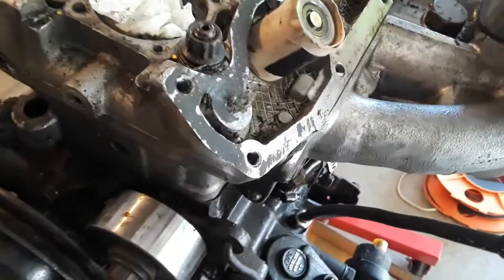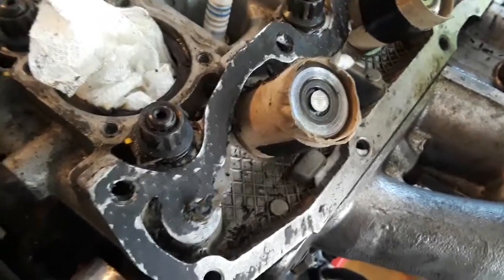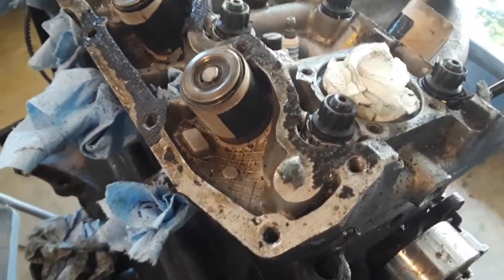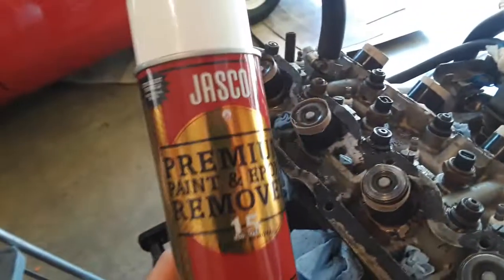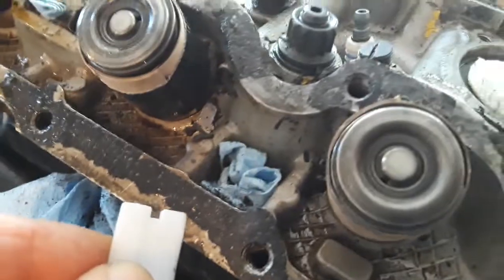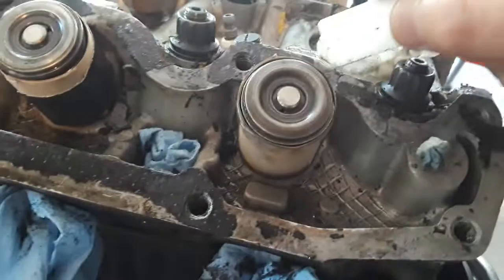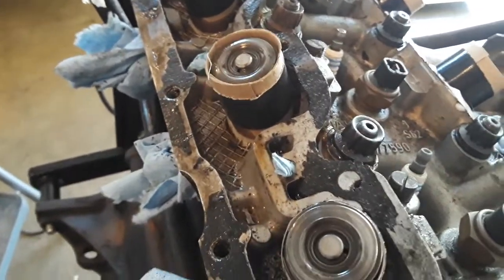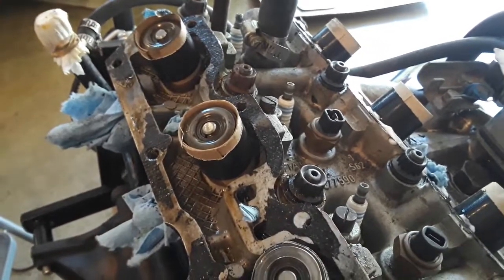Removal of gasket material from aluminum heads